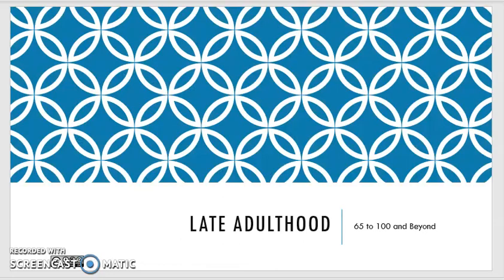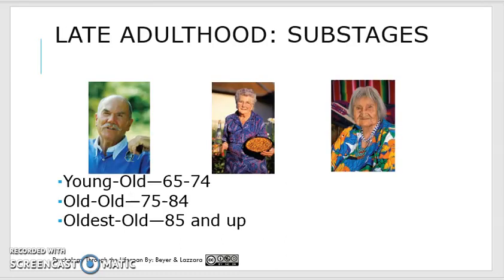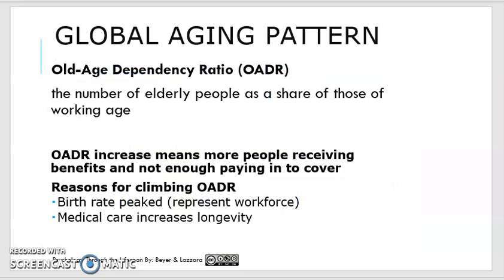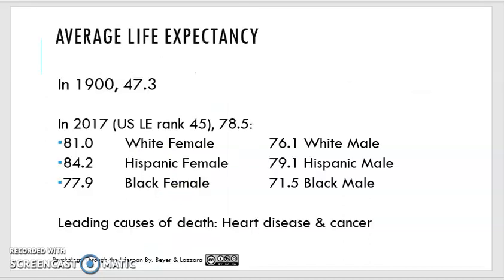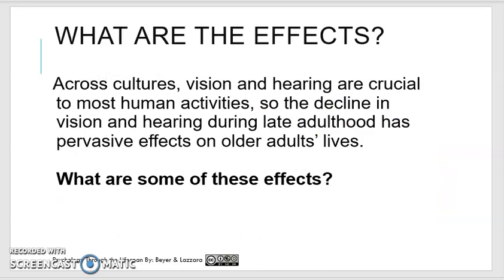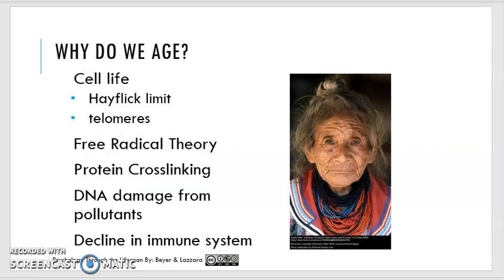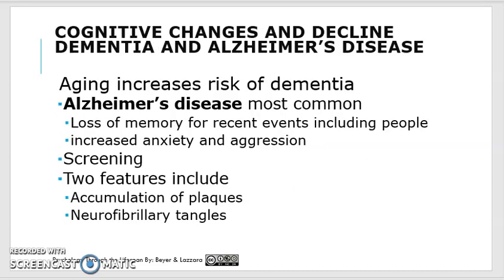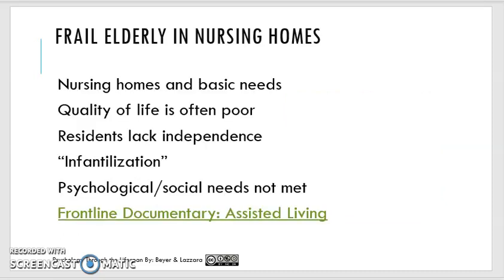Late Adulthood Quick Lecture C11 Beyer & Lazzara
Chapter 11 quick lecture for Beyer & Lazzara
Late adulthood chapter